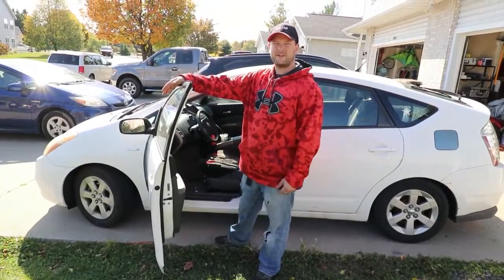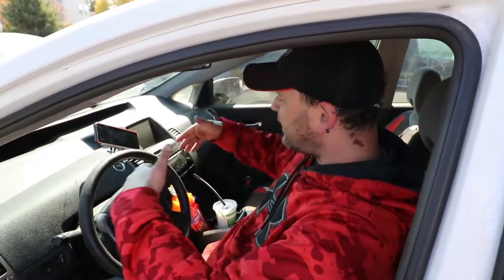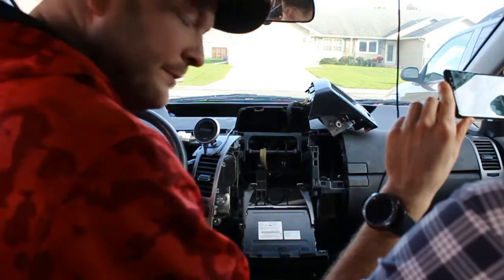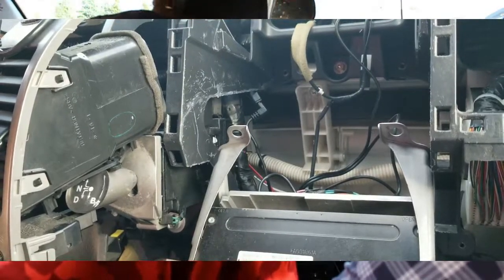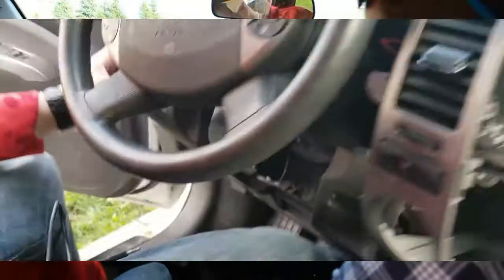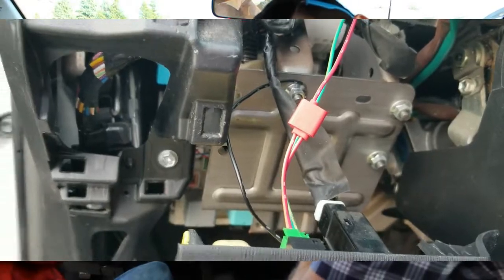installing a universal fm modulator